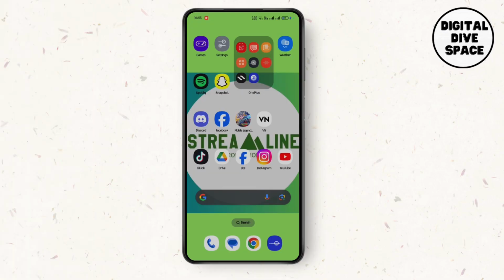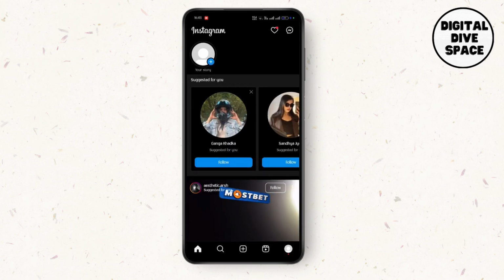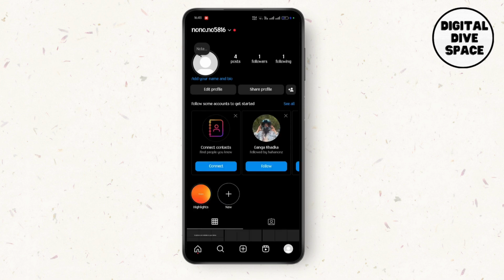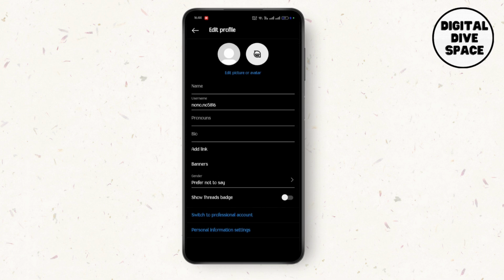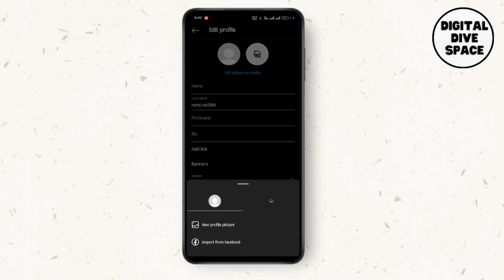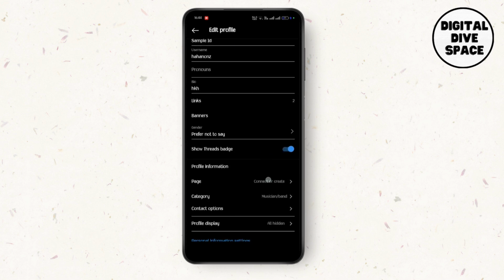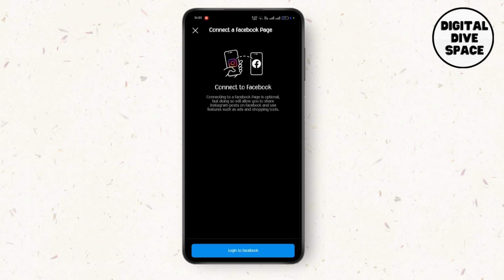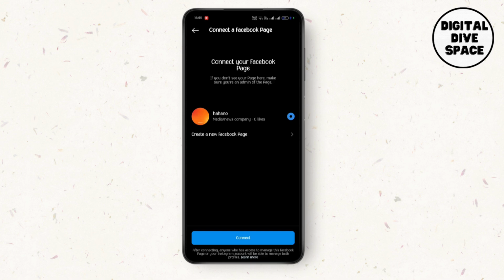How to Connect Instagram to Your Facebook Page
Welcome to our step-by-step guide on "How to Connect Instagram to Your Facebook Page"! If you're looking to link your Instagram account to your Facebook business page, this video will walk you through the entire process. By connecting Instagram to Facebook, you can easily manage messages, run ads, and sync posts across both platforms. Whether you're using a mobile phone or desktop, this tutorial will help you integrate your accounts effortlessly.

In this video, you'll learn:
✔️ How to link Instagram to a Facebook page
✔️ How to connect Instagram to Facebook using a mobile phone
✔️ How to add an Instagram account to a Facebook business page
✔️ How to manage Instagram messages from Facebook
✔️ How to sync Instagram and Facebook posts automatically